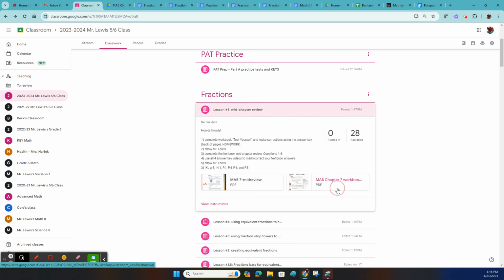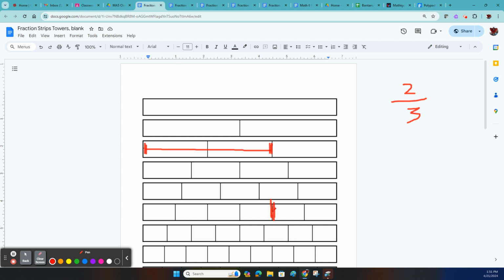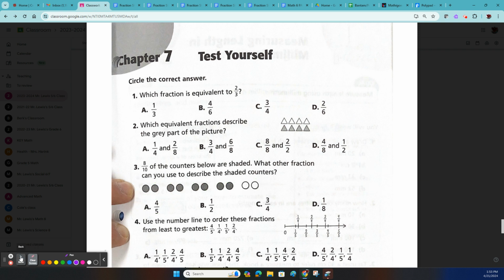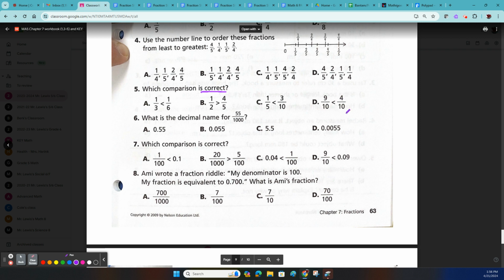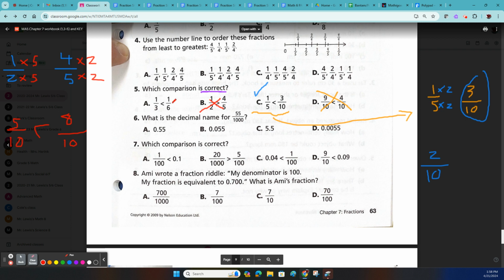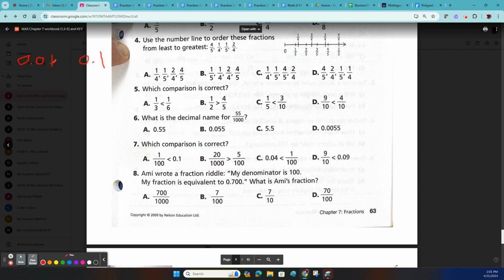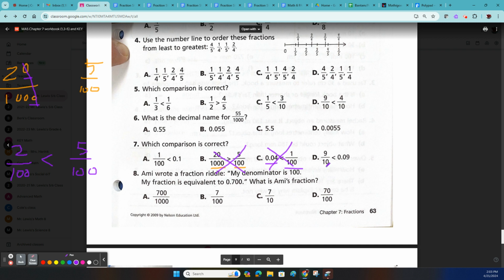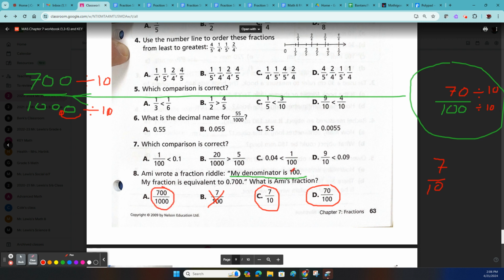Fractions mid-chapter review